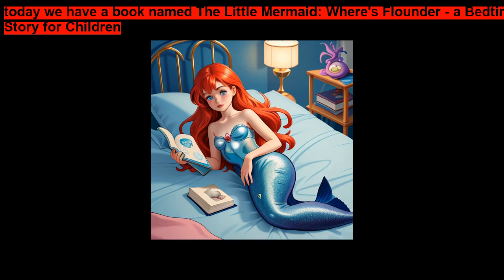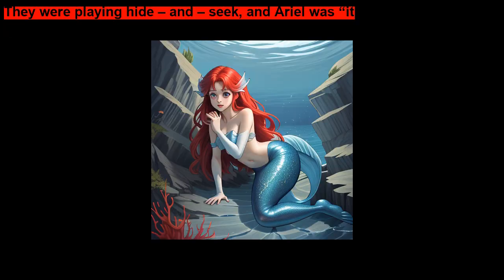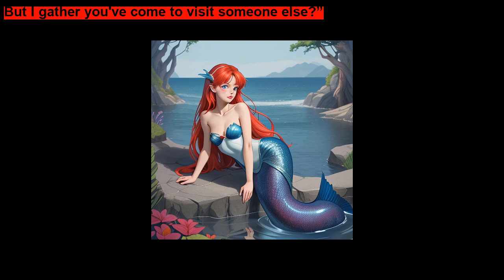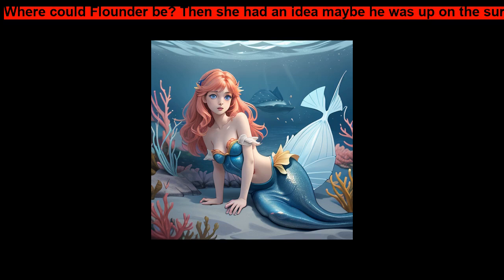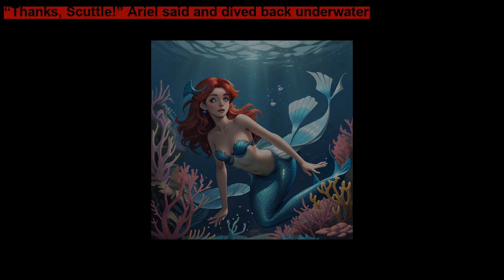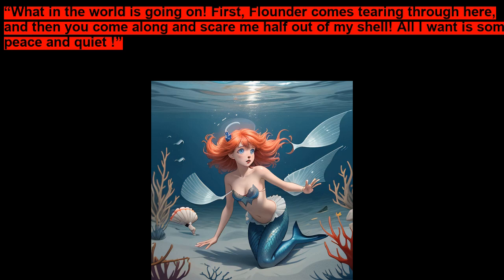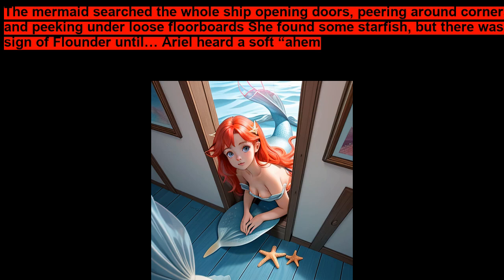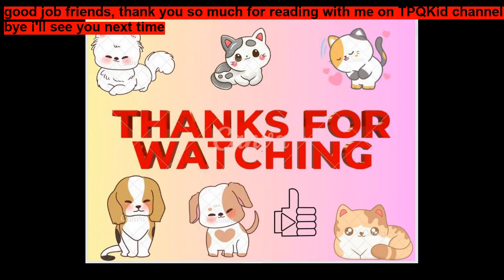The Little Mermaid Where s Flounder ~ a Bedtime Story for Kids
👋 Hello TPQKID Community! Thank you so much for tuning in and watching today's video. If you enjoyed the content and found it helpful, don't forget to click the "Thanks" button below! Your support means the world to me and helps the channel grow.

We have an exciting lineup planned, and I can't wait to share it with you.

Also, check out these other videos that you might find interesting.

Thanks again for being an awesome part of our community! 🙏